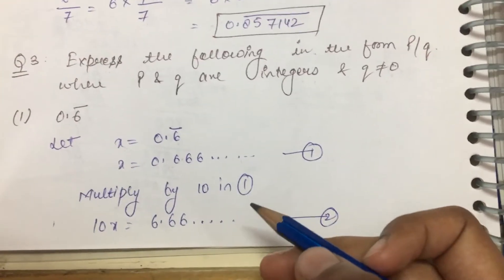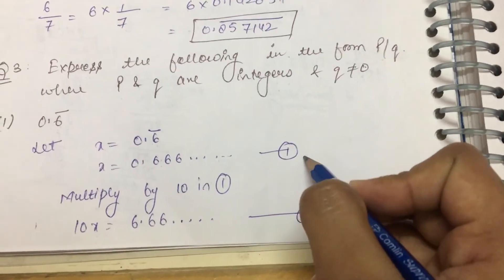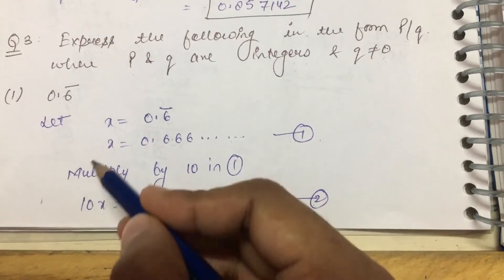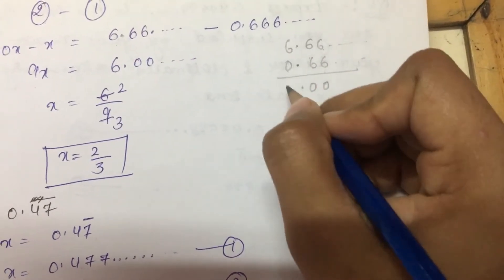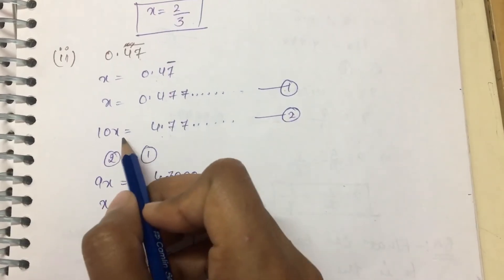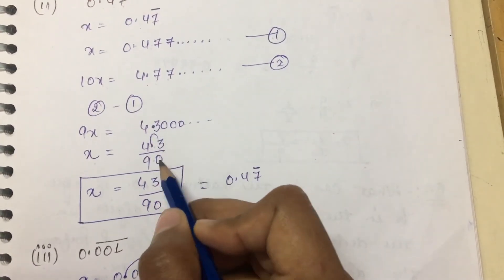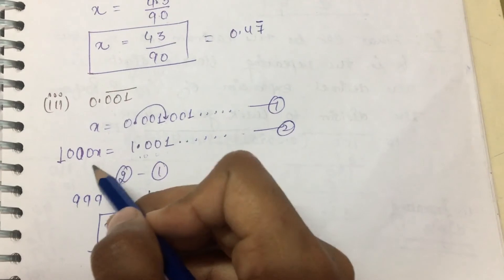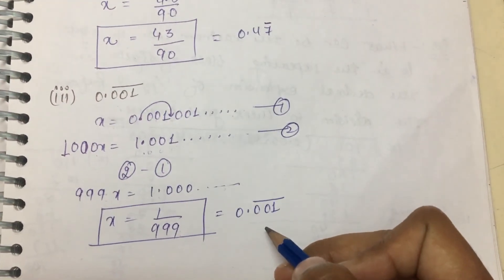Class9th,Exercise1.3,Ques3rd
I'm on Instagram as mathskaadda. Install the app to follow my photos and videos.*